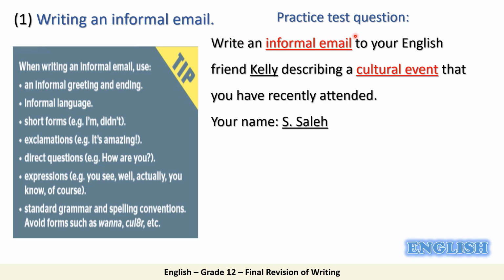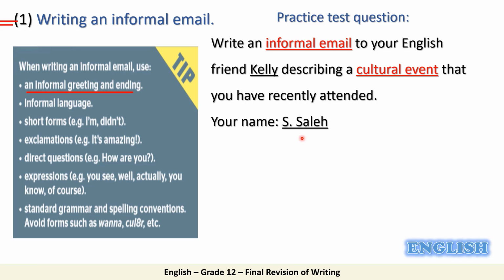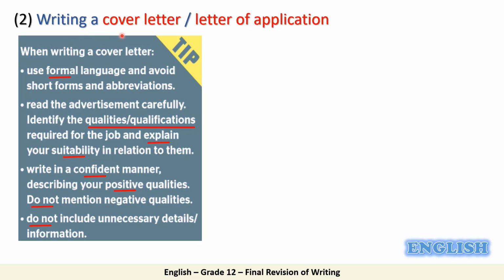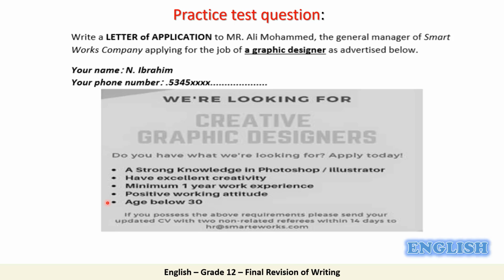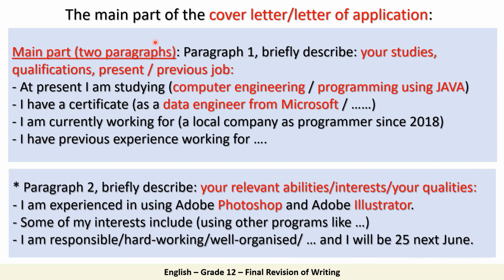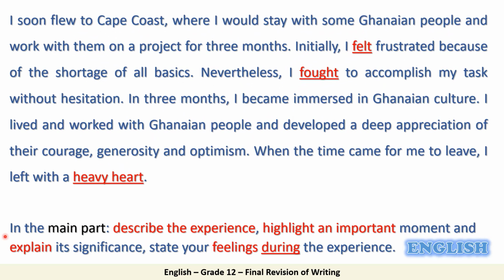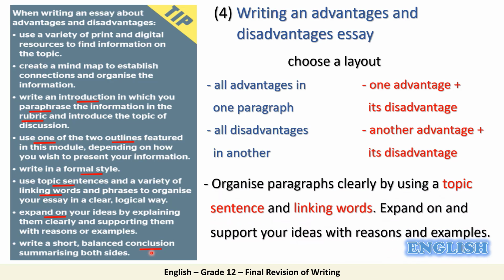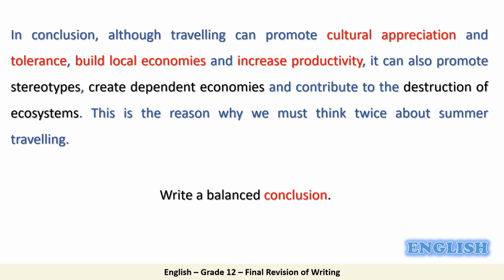Grade 12 Humanities English Revision Writing